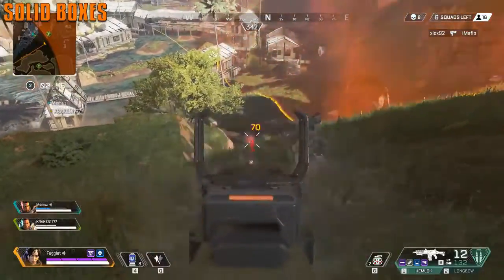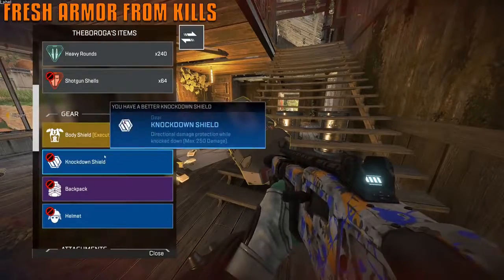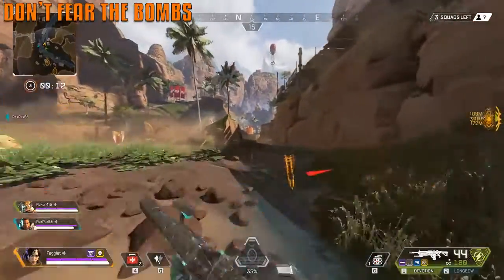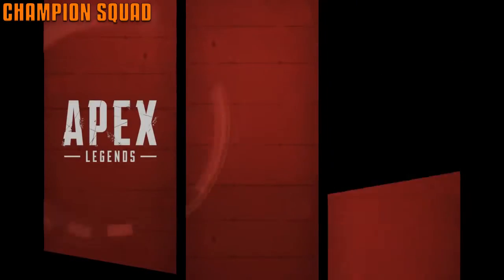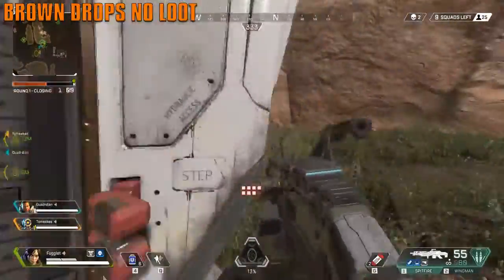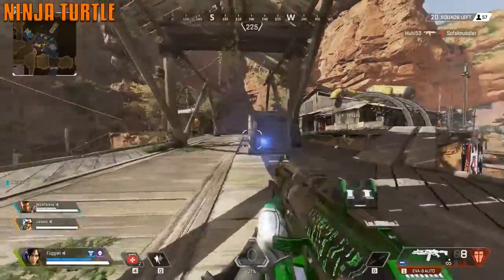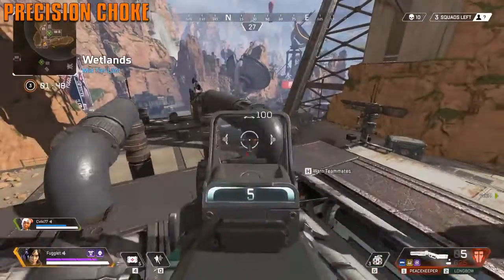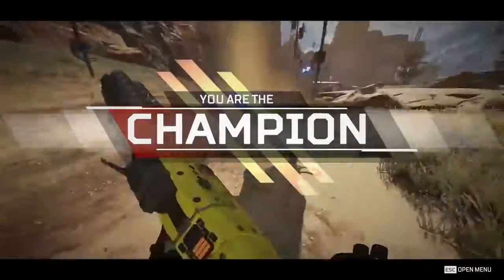100 Apex Legends Tips And Tricks LEARN EVERYTHING!